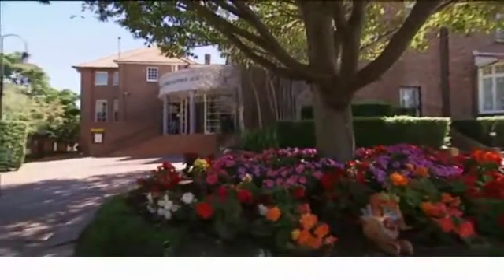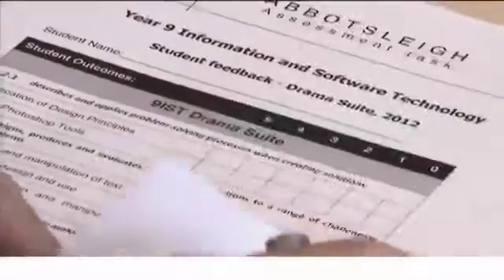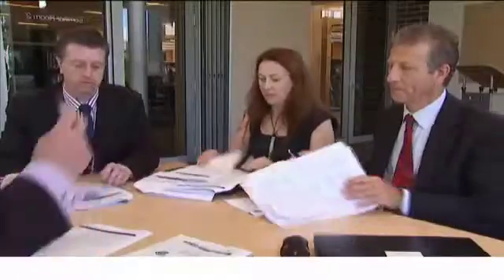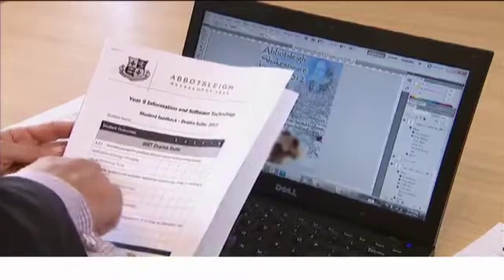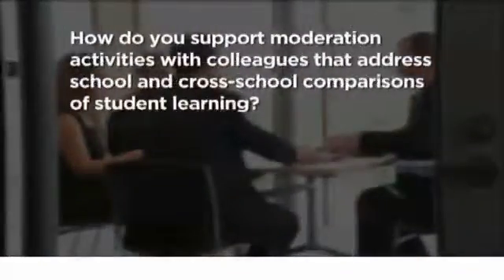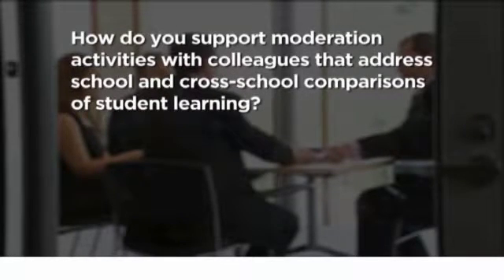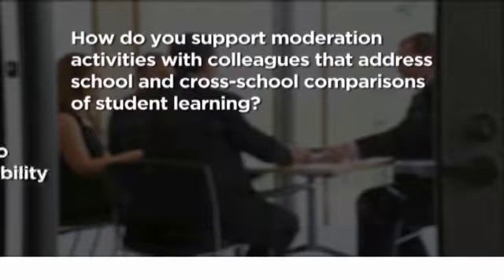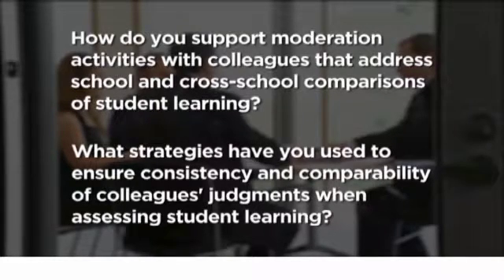Assessment tool initiative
Career Stage - Highly Accomplished
School - Abbotsleigh

In this Technology and Applied Science (TAS) meeting, colleagues discuss the ambiguity surrounding current assessment marking strategies used within the faculty and review a new marking model proposed by a colleague. They apply the new model to an existing curriculum activity to gather feedback with the intention of trialing the new tool within the faculty.